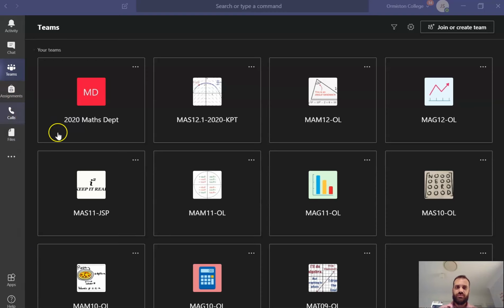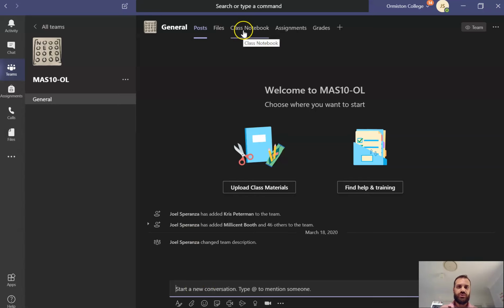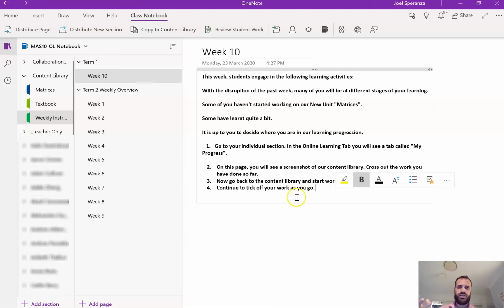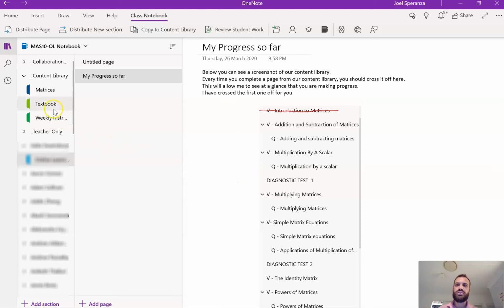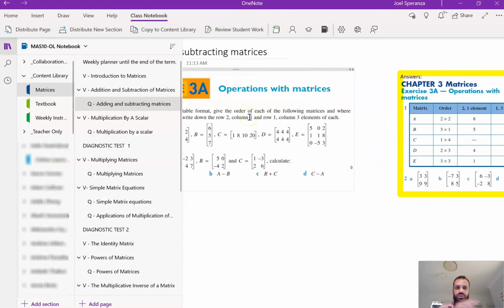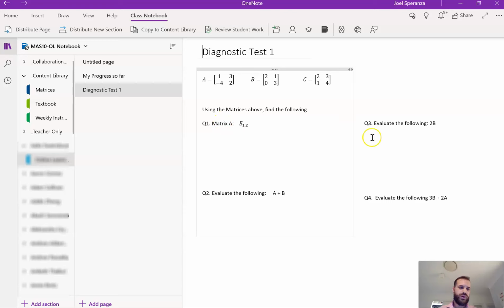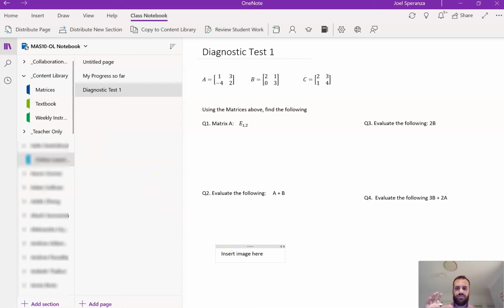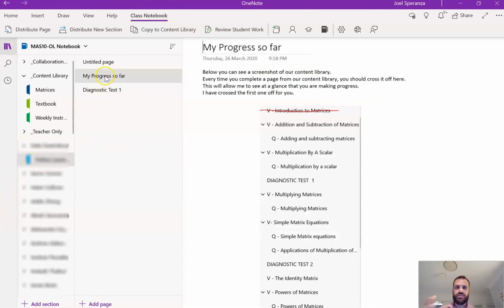Year 10 Maths Specialist welcome to our online learning space video